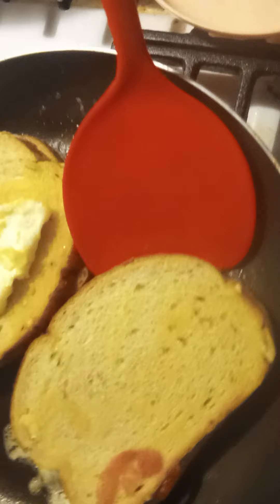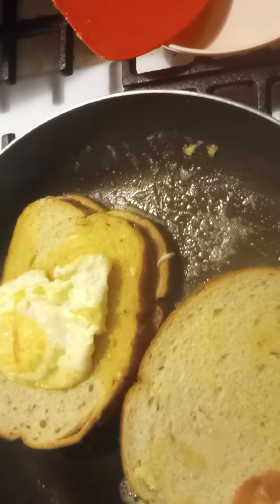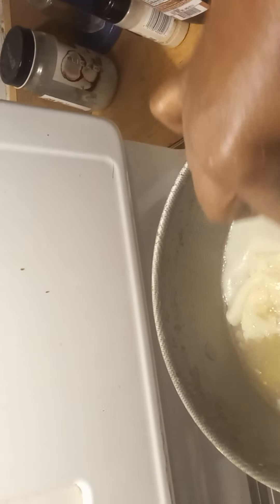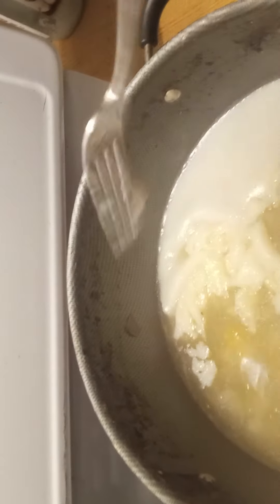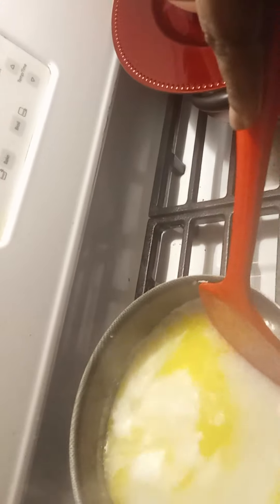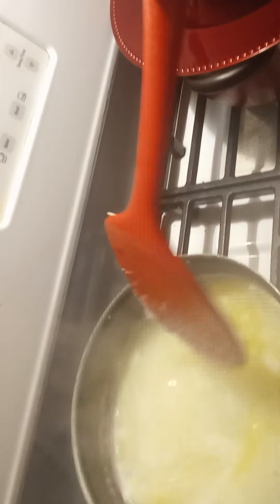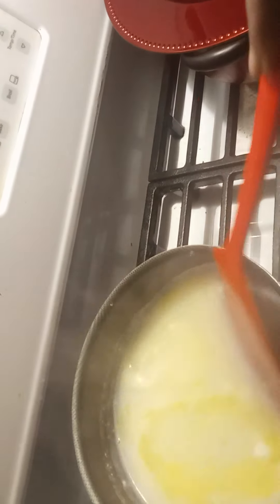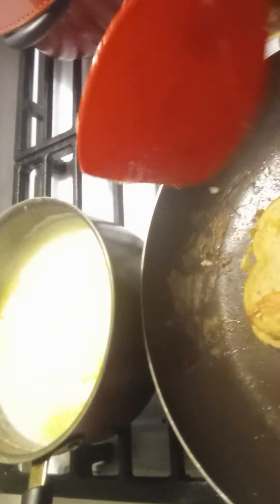make your oil from beef, very nutrient dense.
cook beef up in a pot lil water save the oil. I added onion and bell pepper for flavor can up the oil.